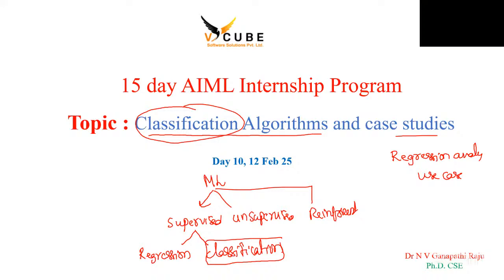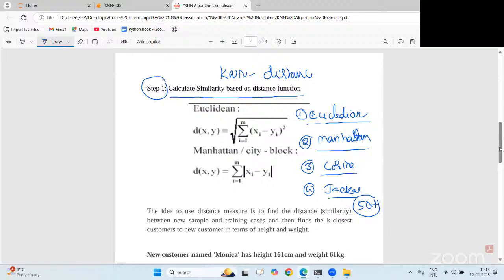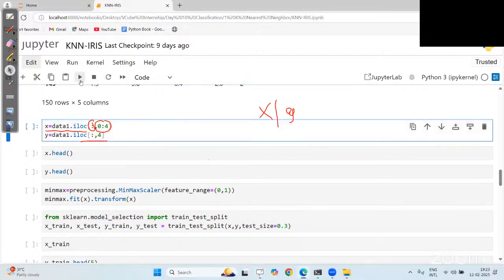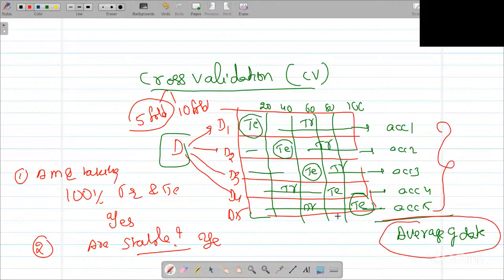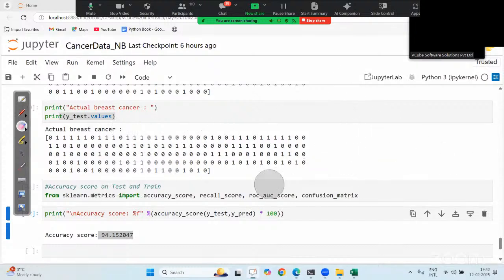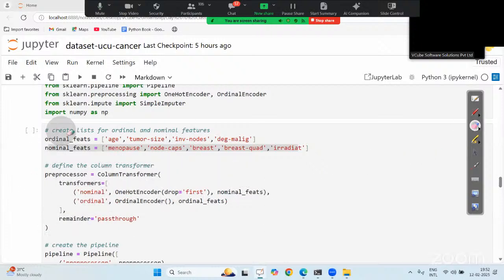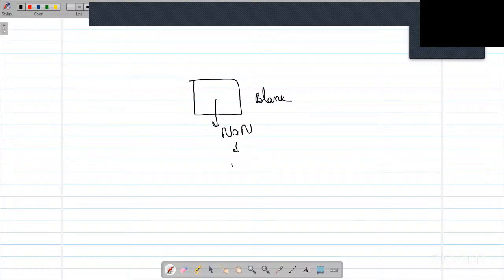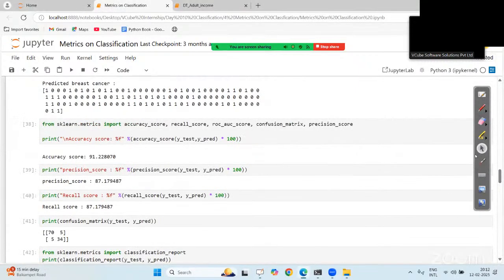15-Day Free Virtual Internship on AI/ML (Data Science) – Day 10 🚀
15-Day Free Virtual Internship on AI/ML (Data Science) – Day 10 🚀

Welcome to Day 10 of the 15-Day Free Virtual Internship on AI/ML (Data Science) by V Cube Software Solutions! 🎯
Day 10 Topic: Classification Techniques and Usecases

📌What You'll Learn Today:
✅ Key AI/ML (Data Science) concepts
✅ Hands-on implementation

📺 Missed the session? Watch now and stay on track!

🔔 Don't forget to:
📲 Follow our WhatsApp channel for regular updates

📢 Join us for the next session and accelerate your AI/ML journey!